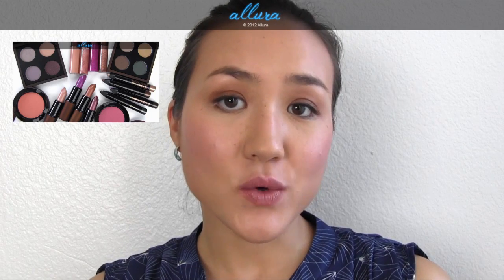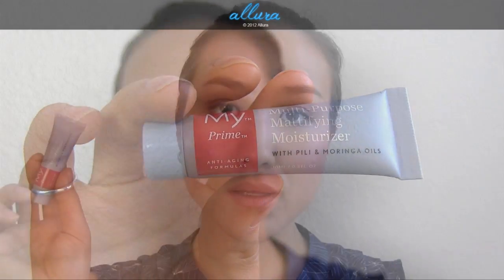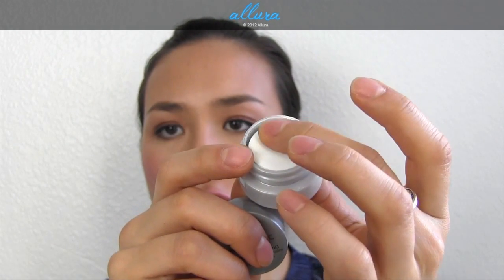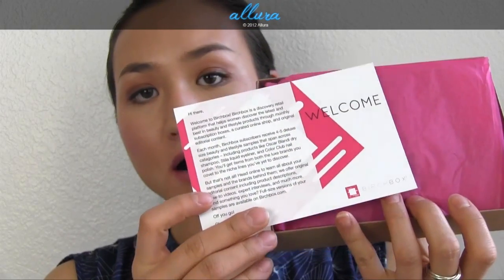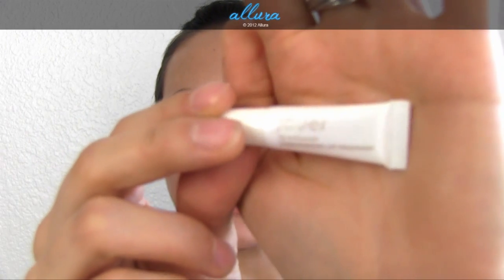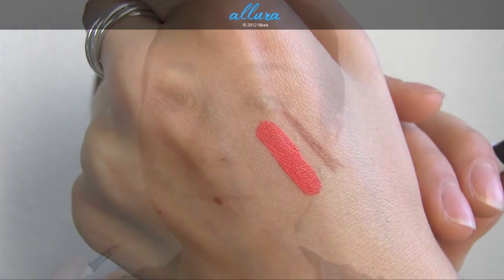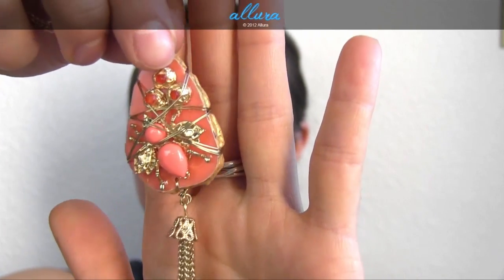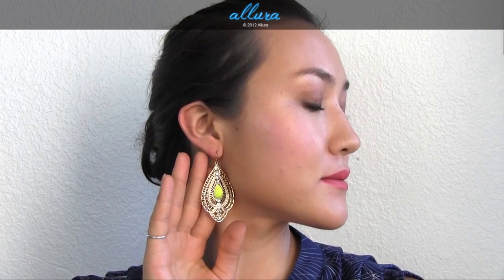Which Beauty Box Is Right For You? Glossybox, Birchbox, Wantable Unboxings & Review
Review & Comparison of 3 beauty box subscriptions: Glossybox, Birchbox, and Wantable